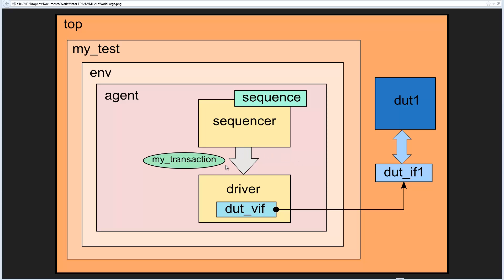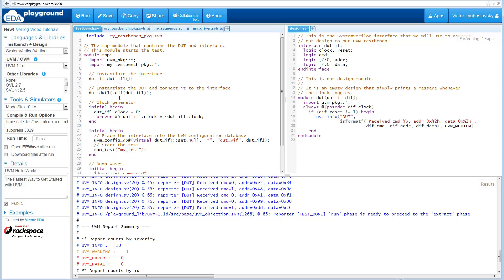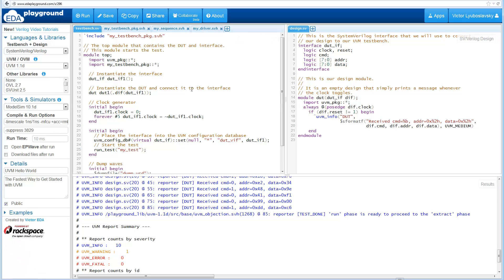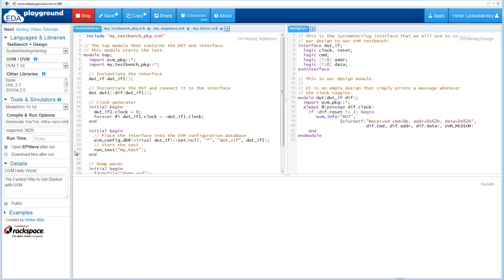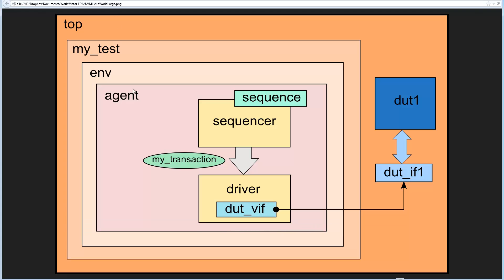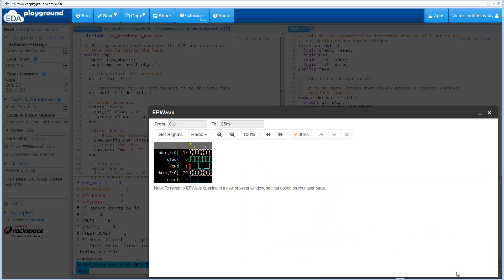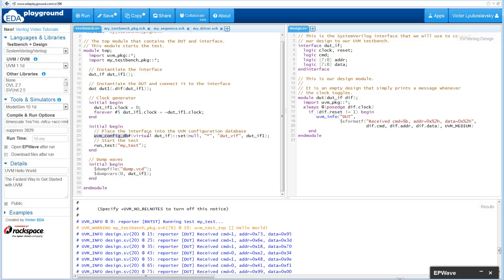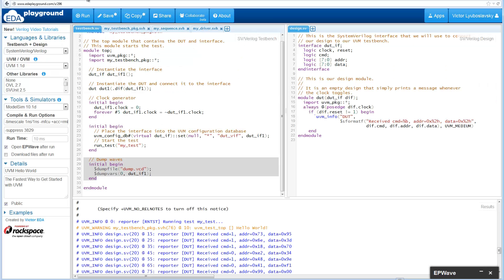UVM Hello World Tutorial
We show and explain a "Hello World" example in SystemVerilog UVM. Code example

About EDA Playground:

EDA Playground is a web browser-based integrated development environment (IDE) for simulation of SystemVerilog, Verilog, VHDL, C++/SystemC, and other HDLs. EDA Playground is a free web application that allows users to edit, simulate, share, synthesize, and view waves for hardware description language (HDL) code. It is the first online HDL development environment and waveform viewer for the semiconductor industry.